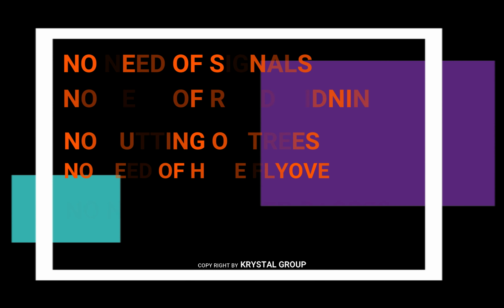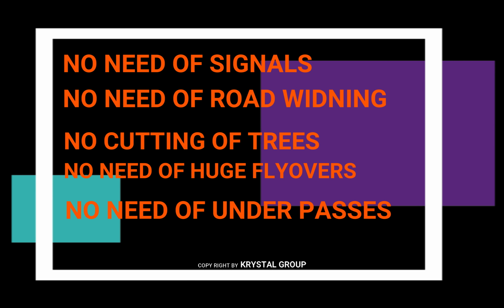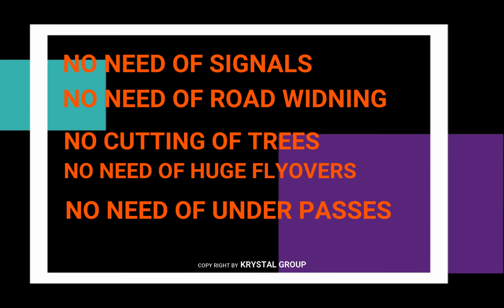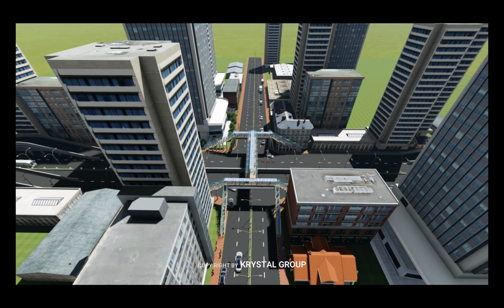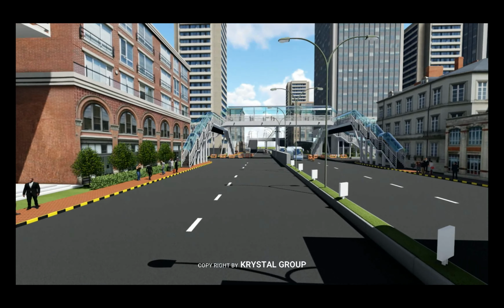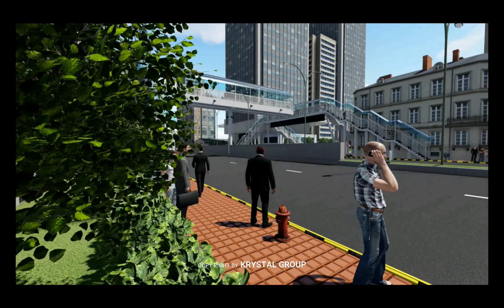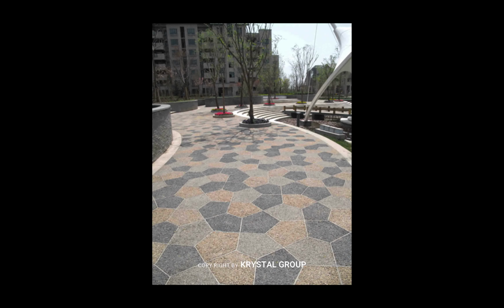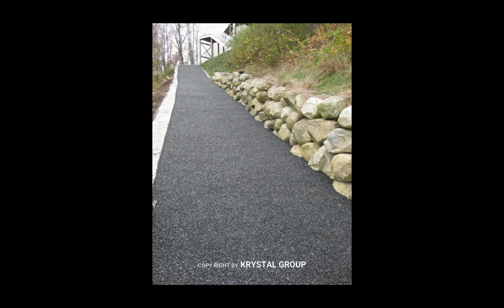Dream India Vision 2030